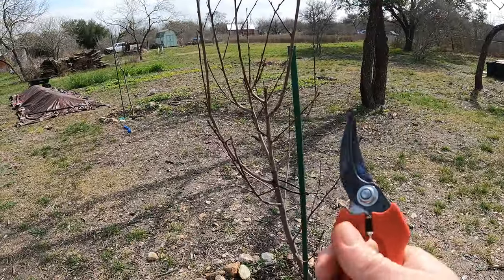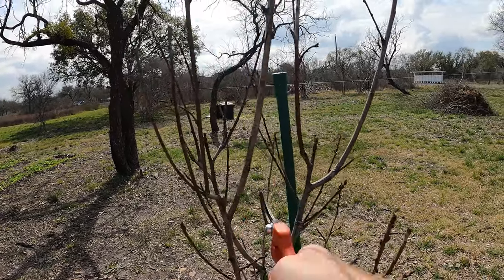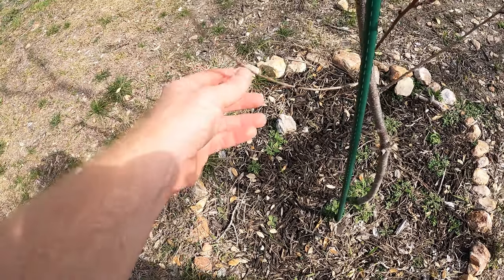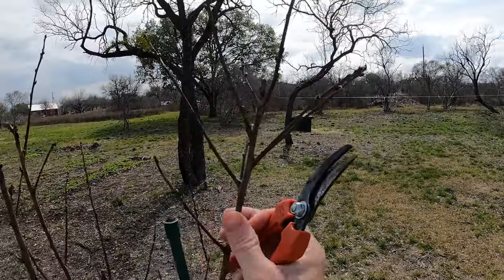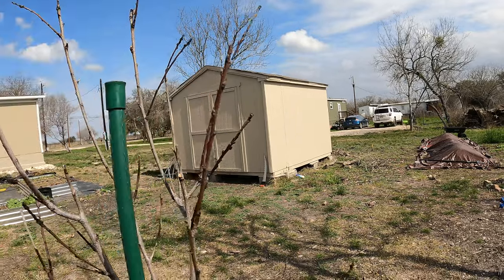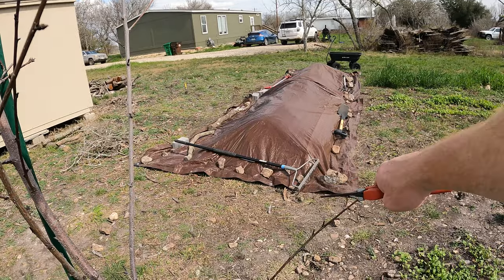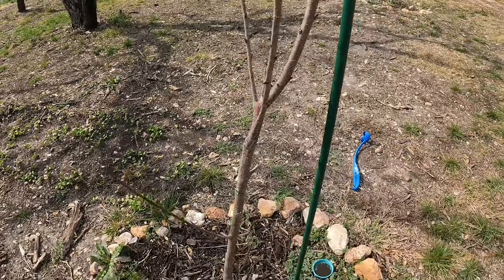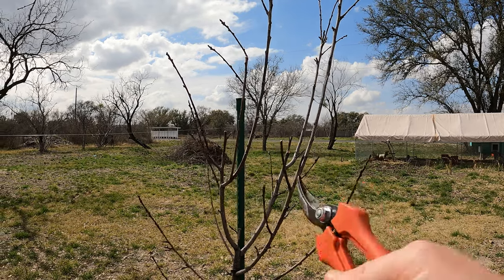Pruning my Peach Trees - Time is now!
Pruning fruit trees is generally done when they are in dormancy like in the winter.  The leaves have fallen, so it is time to trim these.  There are multiple cuts you can make.  You can cut off entire branches if they are problem branches.  For instance if they are growing into the center of the tree.  You can also just tip a branch if you want to force it to split, which will give you more new growth the coming season.  My trees were bought on discount and were the last couple available from where I bought them.  They were already funky shaped, but with some love and care over the next few years I hope to see them get shaped slowly over time into trees that can grow me tons of great fruit.  Our family love peaches.  So I am very excited for our own home grown peaches.